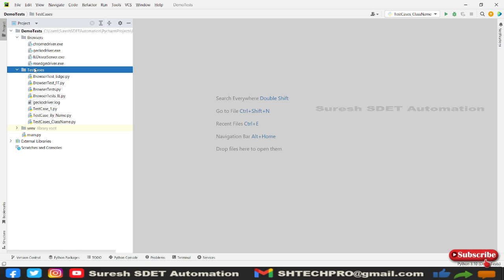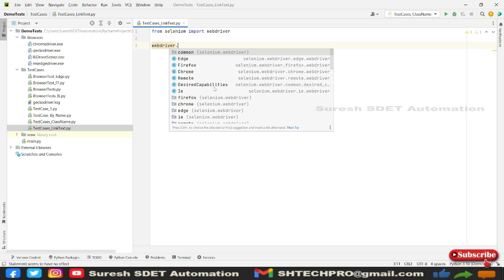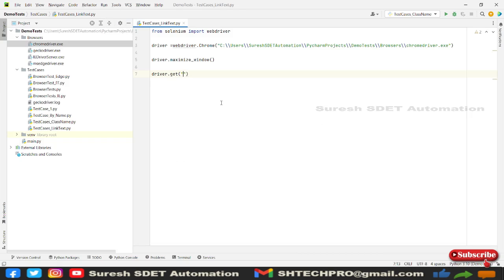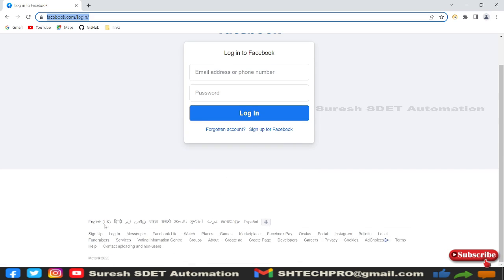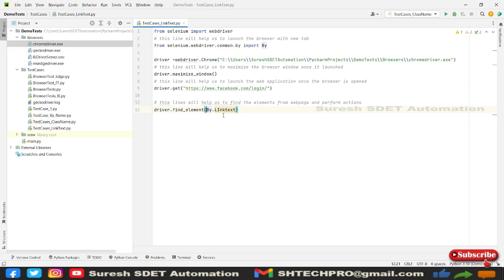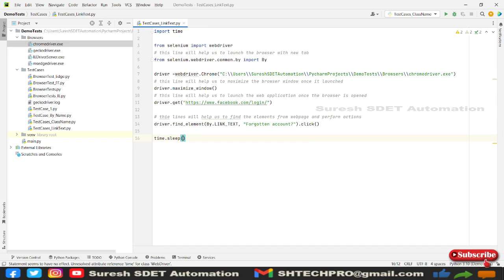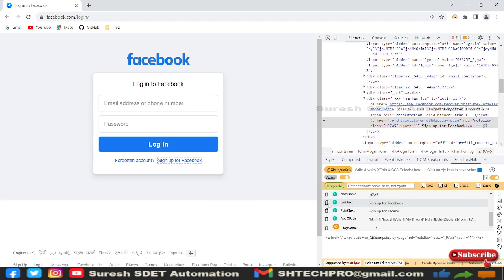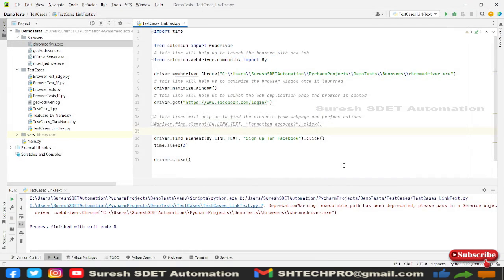#11 Selenium With Python | How to automate the link in webpage | working with LINK_TEXT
Hi Guys,

In this session I am going to explain to you about the links and how to automate the links using the selenium web driver in python coding.

How to automate the link in webpage | working with LINK_TEXT